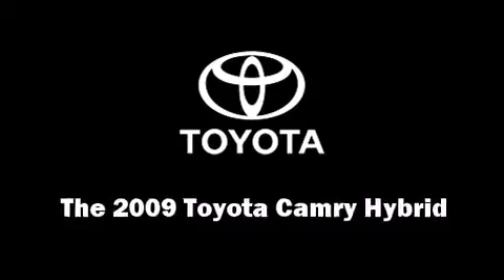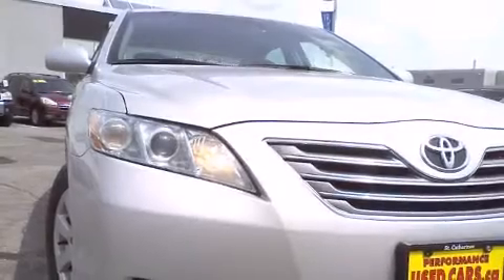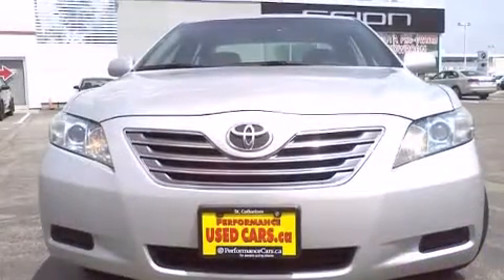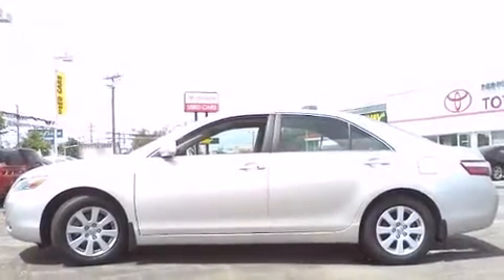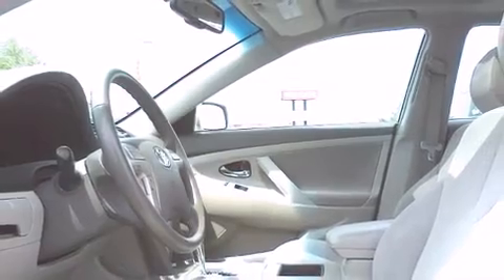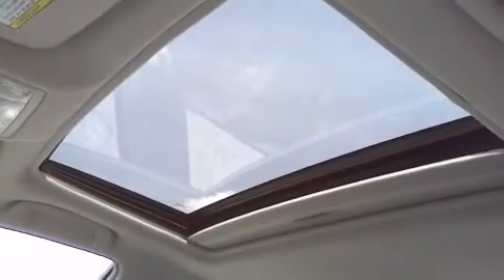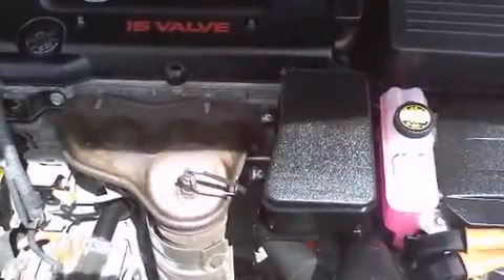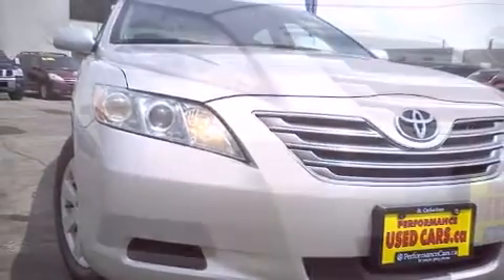2009 Toyota Camry at PerformanceCars your used car dealer in St Catharines,Stoney Creek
Watch this video of our 2009 Toyota Camry and discover the most exciting dealer for USED CAR IN SOUTHWEST ONTARIO AND THE NIAGARA PENINSULA near Niagara Falls, St Catharines, Welland, Hamilton, Stoney Creek, Oakville, Burlington. We have over 400 used CARS, TRUCKS, SUVs, MINIVANS, CROSSOVERS AND LUXURY SEDANS OF ALL MAKES AND MODELS visit our call any of our PerformanceCars dealerships and sales professionals for all the details.